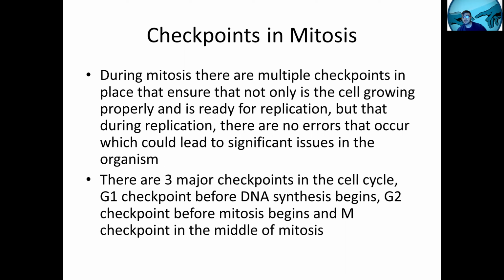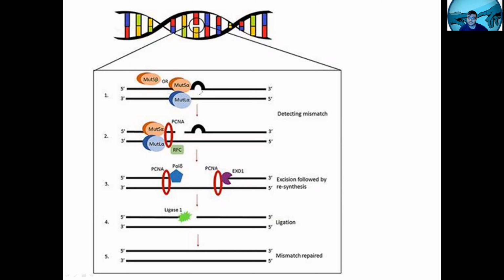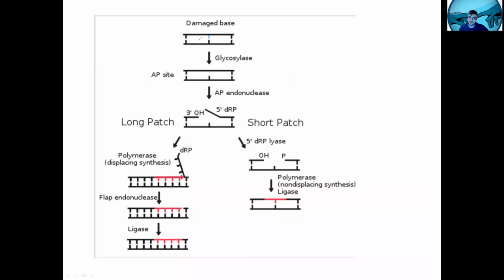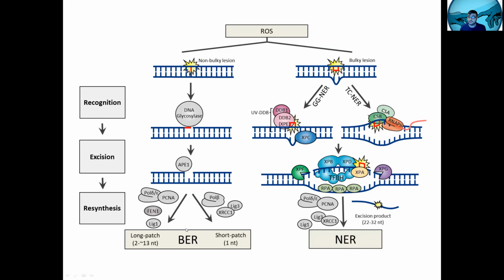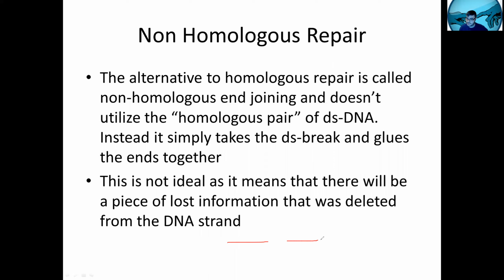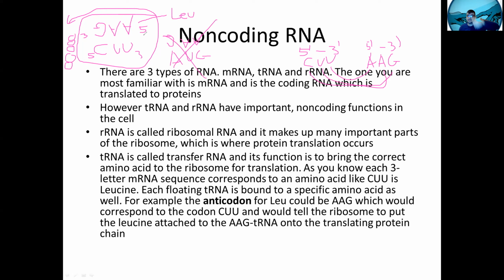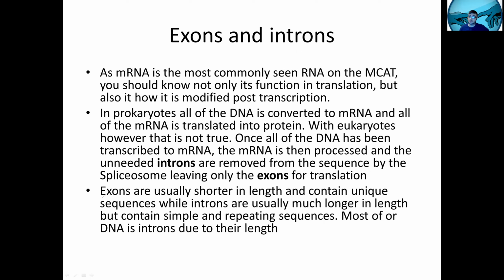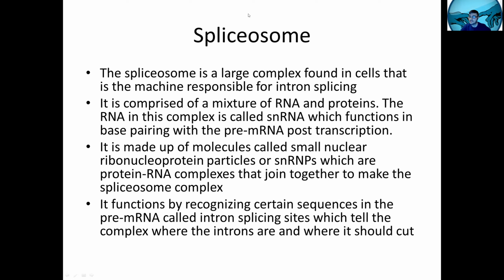Free 15-Week MCAT Program Supplement Biology| DNA Repair and RNA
MCAT Tutor Mark Abdurakhmanov reviews various DNA repair mechanisms and further RNA functions from the Bio/Biochem section of the MCAT

Our MCAT tutoring program covers the following 45 topics:

1. Biological Tests
2. CHE/PHYS Practice Passages
3. PSYCH/SOC Practice Passages
4. BIO/BIOCHEM Practice Passages
5. The Cell
6. CARS Analyzing Passages
7. Thermodynamics
8. The Reproductive System
9. CARS Applying Answer Choices to Passage
10. Electrochemistry
11. The Nervous System
12. CARS Strengthen/Weaken and Main Idea
13. Electrostatics & Circuits
14. The Organization of the Brain
15. Musculoskeletal system
16. Light & Optics
17. Pathways for Vision and Hearing
18. Cardiovascular System
19. Fluids and Sound
20. Memory & Learning & Problem Solving
21. The Renal System
22. Reactions & Solutions
23. Development & Aging
24. DNA, RNA & Proteins
25. Acids & Bases
26. Research
27. Intro to Biochemistry Carbohydrates
28. Naming & Isomers
29. Different Types of Therapy & Approaches to Behavior
30. Population Genetics
31. Alcohols & Carboxylic Acid Reactions
32. Kinematics & Work
33. Attitudes & Behavior With Group
34. Endocrine System
35. Aldehydes & Carboxylic Acid Derivatives
36. Social Structure & Stratification
37. Digestive & Pulmonary Systems
38. Carbohydrates
39. Social Perception & Behavior
40. Control of Metabolism, Glycolysis, Krebs Cycle, & Lipid Metabolism
41. Lipid Metabolism & ATP Synthesis
42. Attitude, Behavior, & Therapy
43. Immune System
44. Laboratory Techniques/Applications
45. Reading Experiments